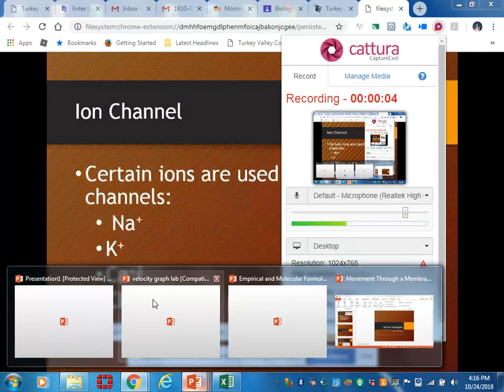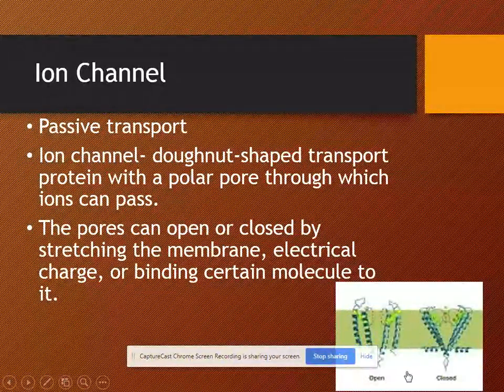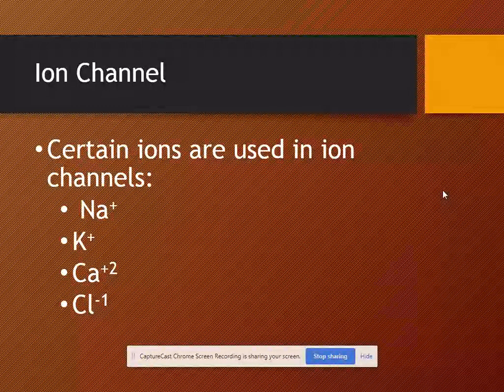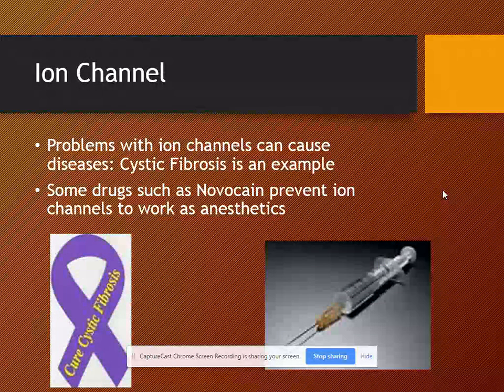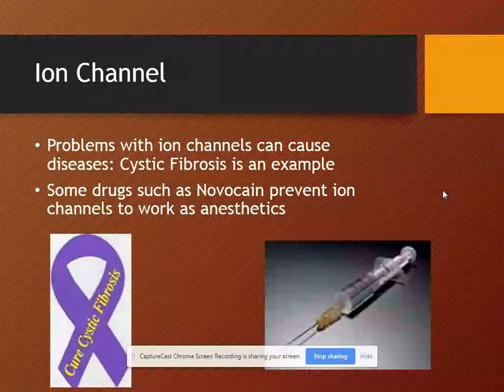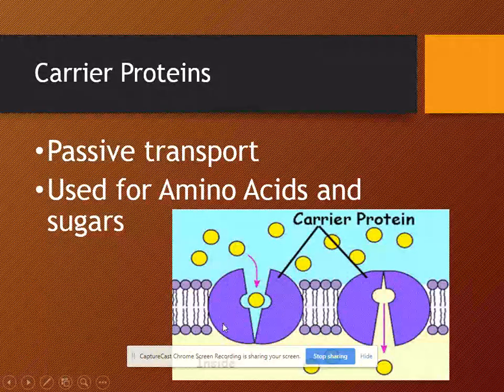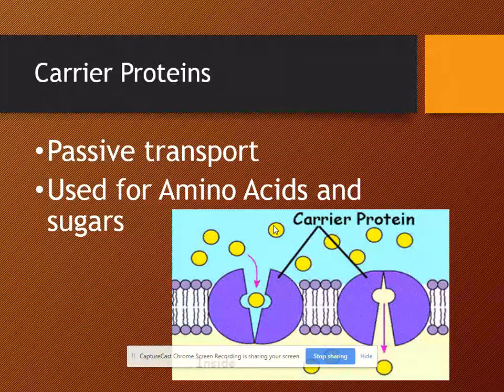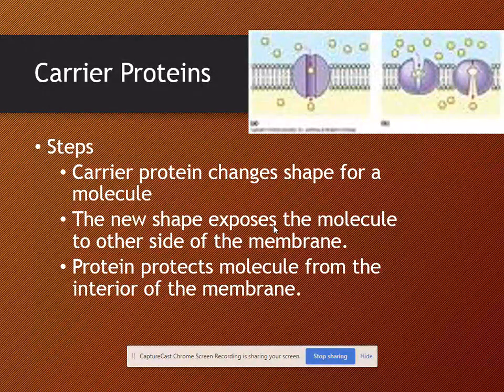Passive transport part 3